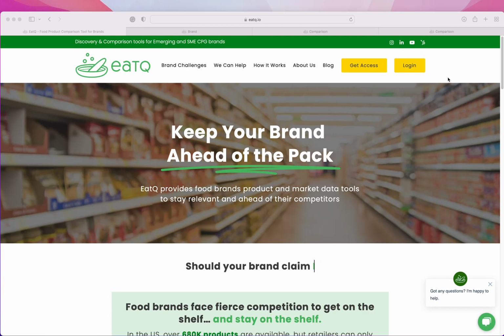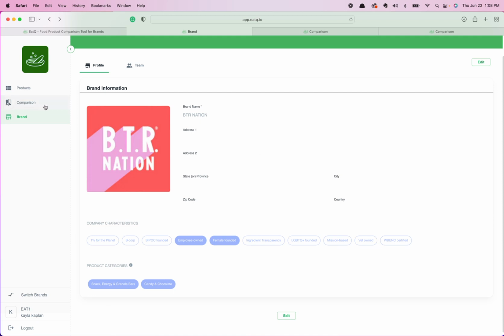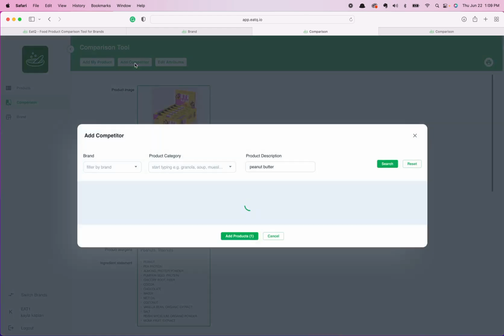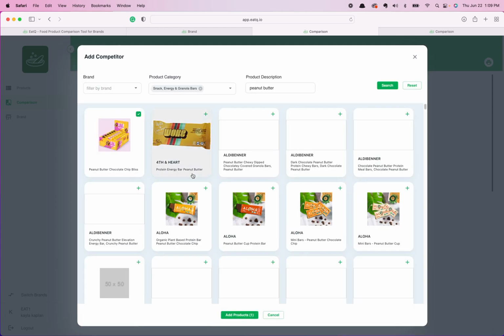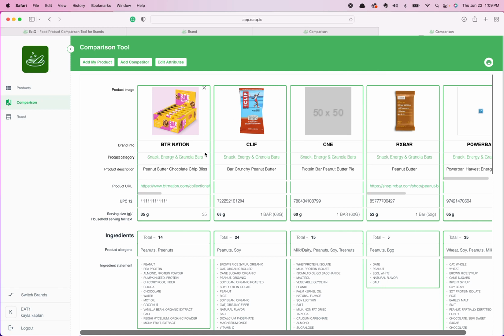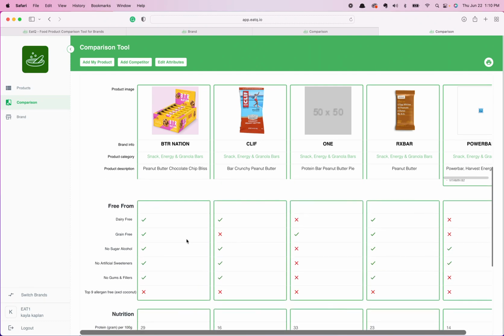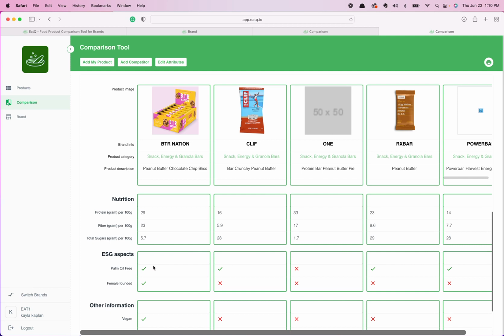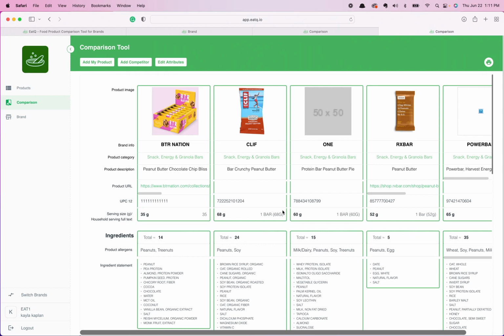How to Use EatQ's CPG Product Comparison Tool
Demo of the best category comparison tool that is perfect for CPG food brands!

EatQ provides pre-sales and marketing tools for SME CPG food brands.

Are you looking to improve your pitch to retailers or investors? Do you want to know the important features that can show consumers what makes your product so special? EatQ's Category Comparison Tool is your perfect solution providing up-to-date grocery category insight in just a few clicks.

And this is just the beginning! For access to all of EatQ's useful features that help food brands with discovery and insight